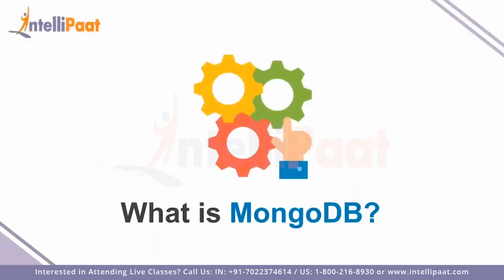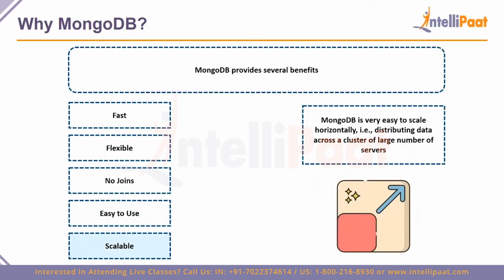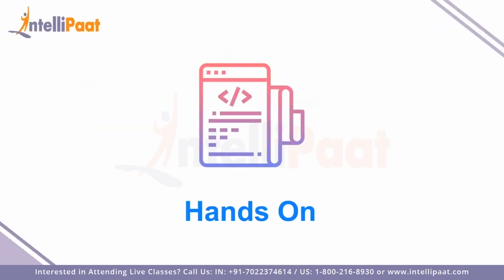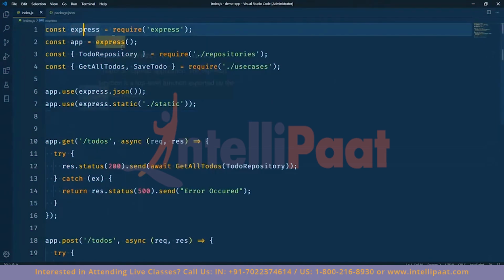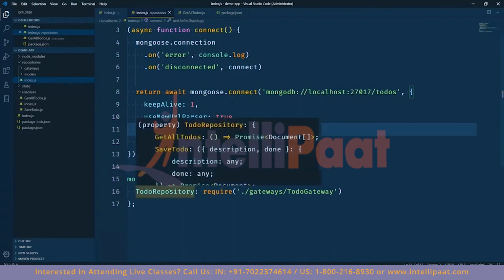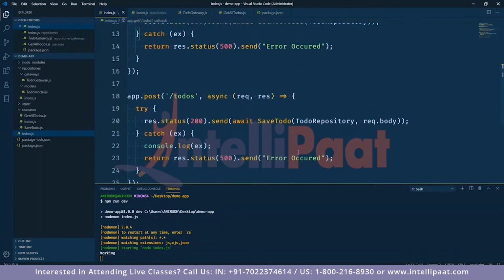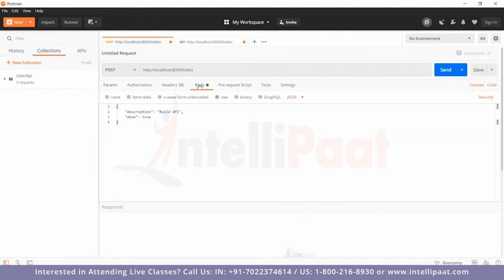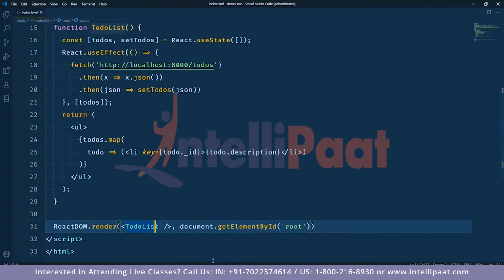NodeJS Project | NodeJS Course | NodeJS Training | Intellipaat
In this Nodejs project, you will learn how to build CRUD application using nodejs and mongodb from scratch.

📕Want to know how to become a full stack developer, read

Are you looking for something more? Enroll in our nodejs course and become a certified professional It is a 24 hrs training provided by Intellipaat which is completely aligned with industry standards and certification bodies.

Got any questions about Web Development ? Ask us in the comment section below.
Intellipaat Edge
1. 24*7 Life time Access & Support
2. Flexible Class Schedule
3. Job Assistance
4. Mentors with +14 yrs
5. Industry Oriented Course ware
6. Life time free Course Upgrade

Why should you learn Node.js?

Node.js has become one of the most widely used JavaScript tools in recent years. Since, JavaScript is known by millions of developers across the world, learning Node.js can take your career to a new level. By equipping yourself with its concept, you can even write JavaScript on the client and server. Plus, it offers a lower learning curve, thus, you can easily become a full-stack developer.

Why Web Development is important?